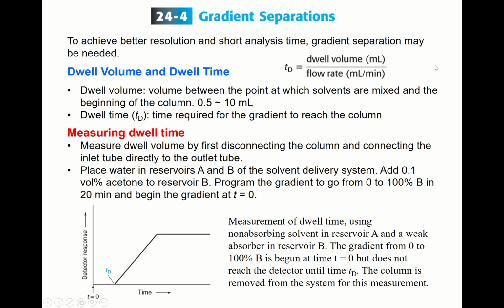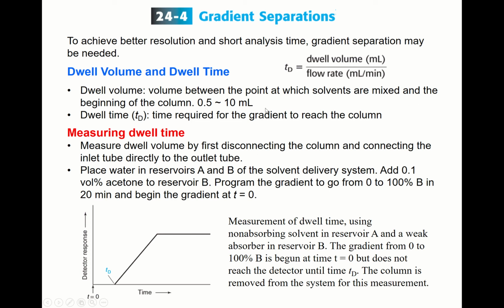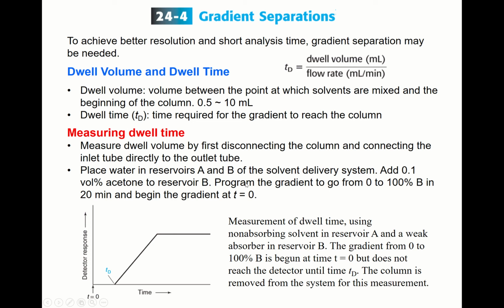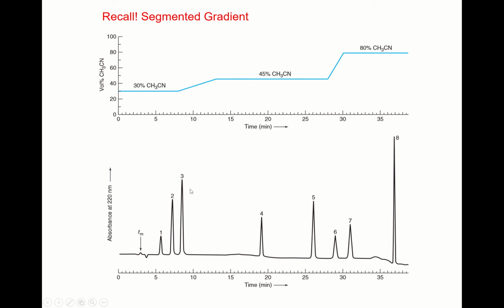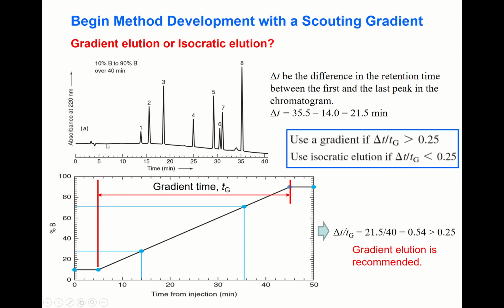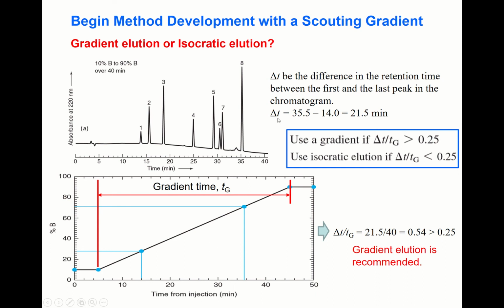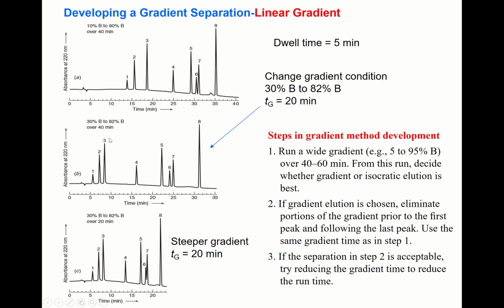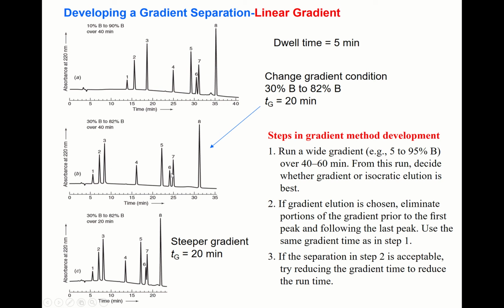Chapter 24 14